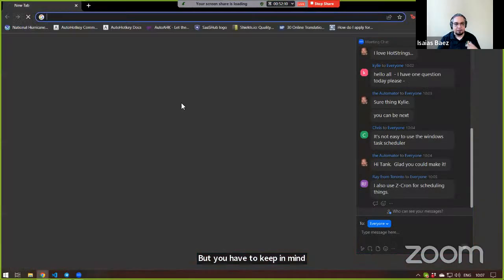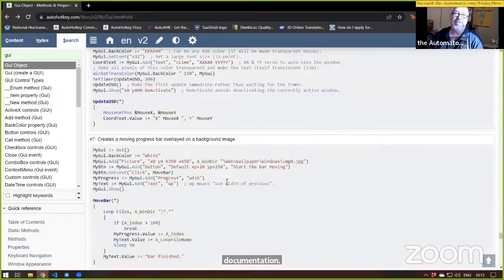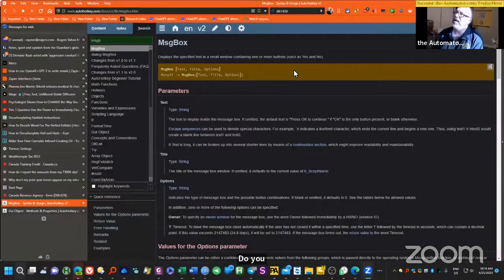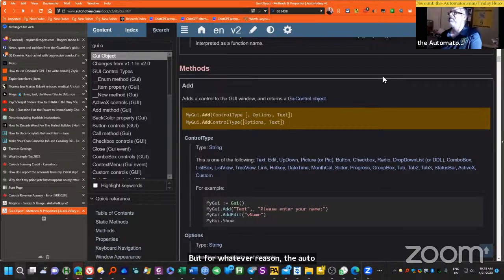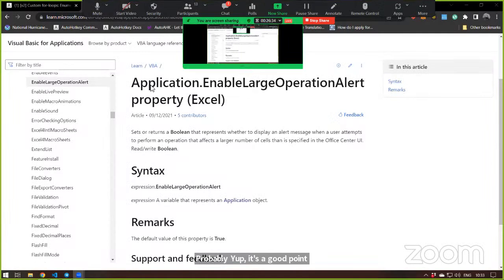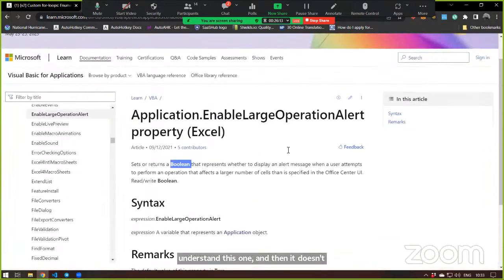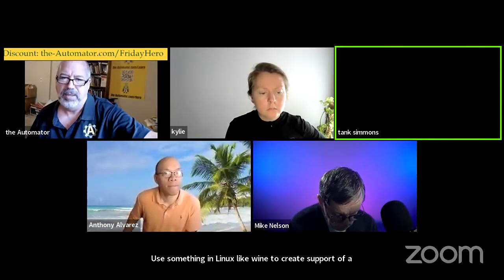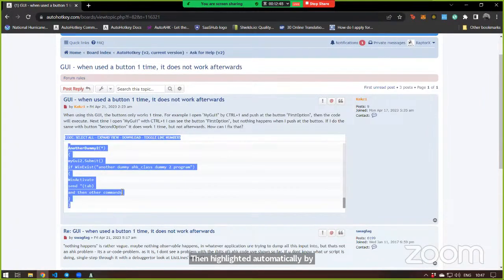Last planned Live AHK support from the-🅰utomator (for now)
As I mention during the call.  Today was our last, planned, Free Friday call.    We do stream to zoom 3 hours a week in the AHK Hero group.